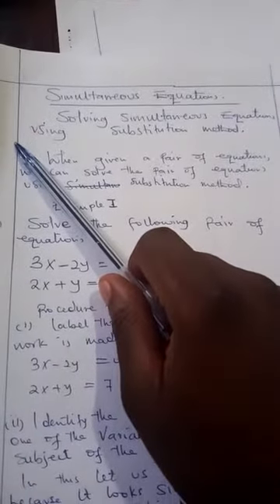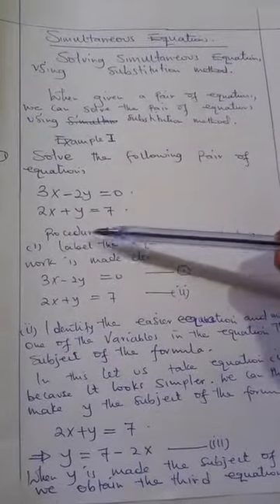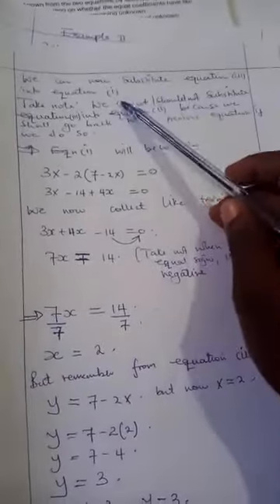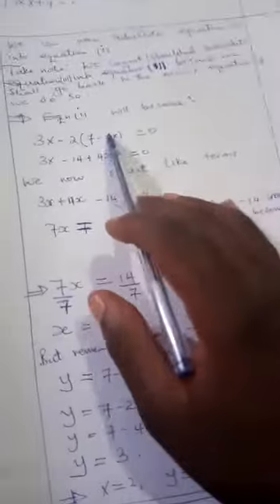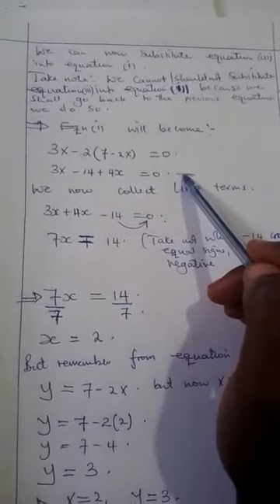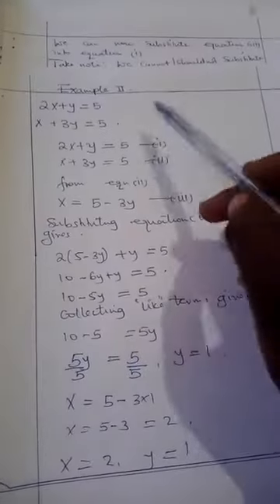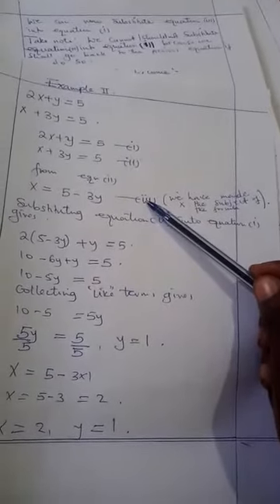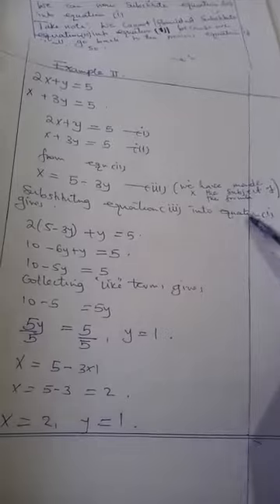June 2, 2020